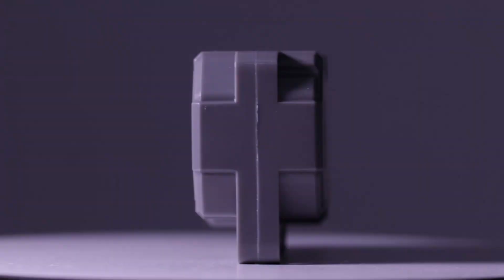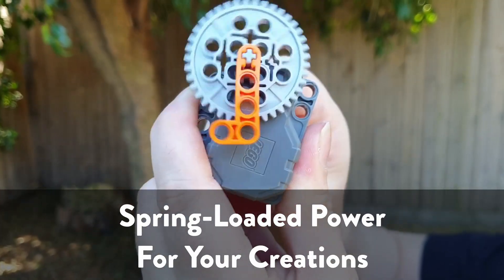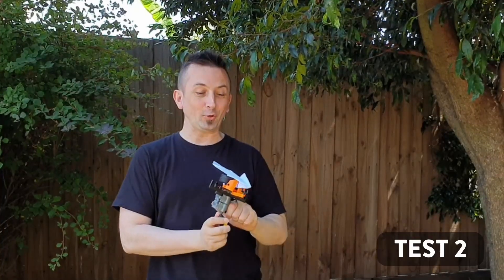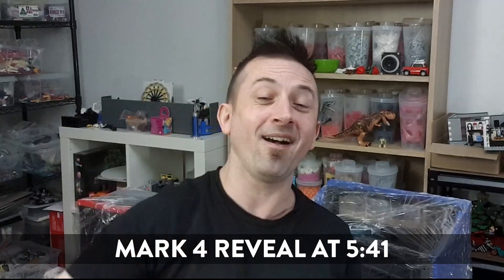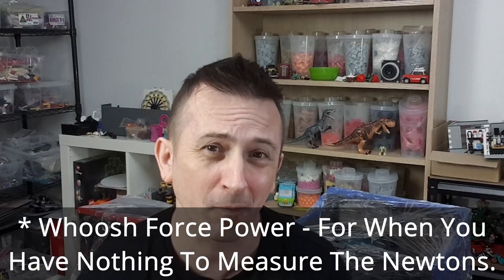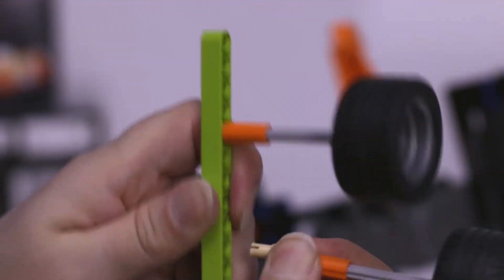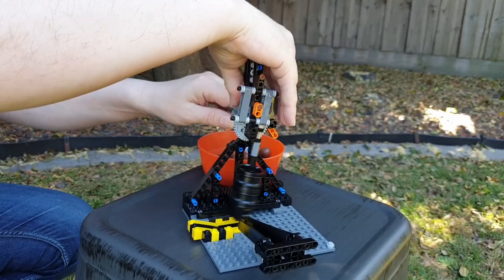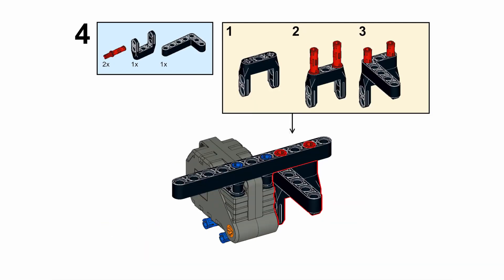How To - Make A LEGO Paper Plane Launcher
This is the story of how LEGO sent me some Technic Pullback Motors, the experiments that followed, and how you can create your very own LEGO Paper Plane Launcher